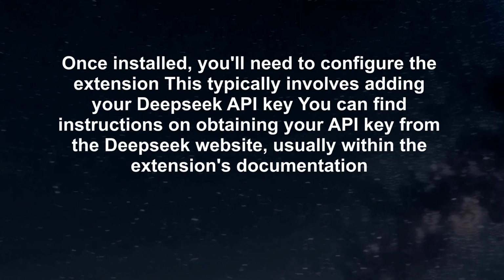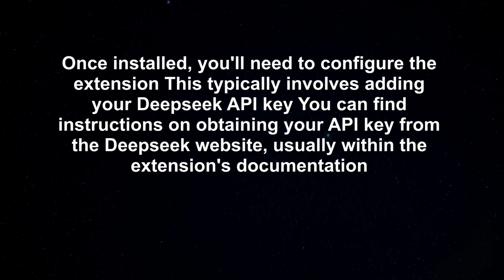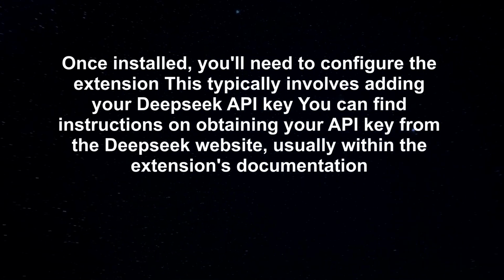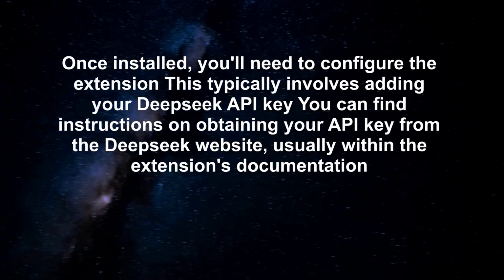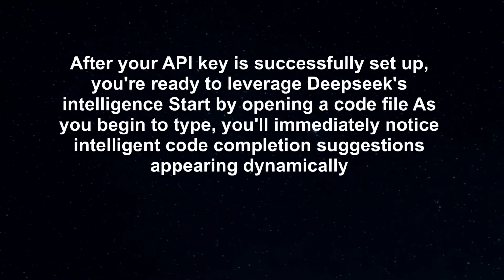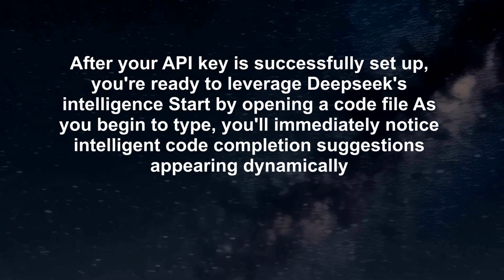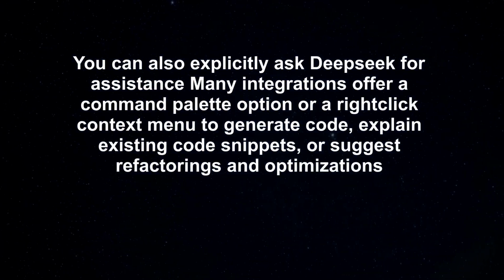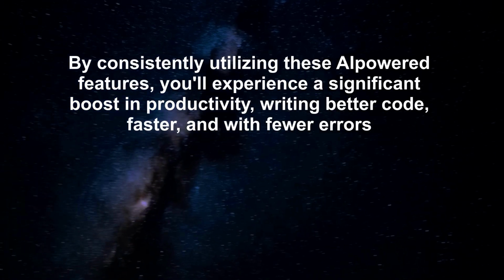How to Use Deepseek to Vscode - Julia'sTutorials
How to Use Deepseek to Vscode guides users on integrating Deepseek's AI capabilities within the Visual Studio Code environment to enhance coding productivity and efficiency, showcasing techniques for leveraging code completion, error detection, and intelligent suggestions to streamline the development process, and improving code quality.

00:00 Intro
00:07 Installation
00:30 API Key Configuration
00:47 Code Completion
01:04 Context-Aware Suggestions
01:19 Error Detection and Code Quality
01:36 Explicit AI Assistance
01:55 Productivity Boost
02:08 Future of Coding